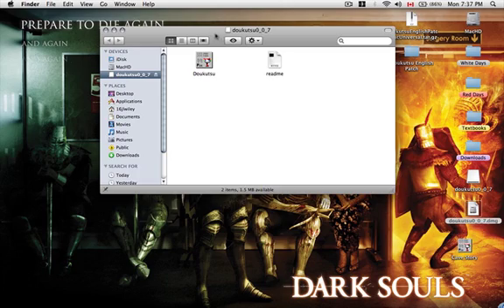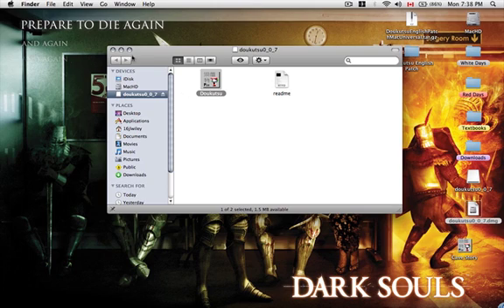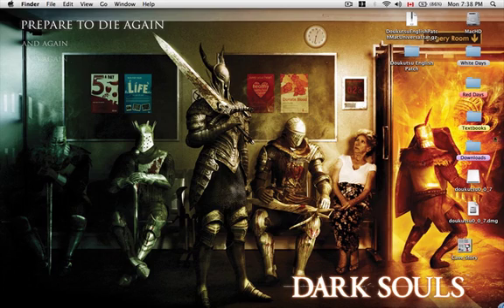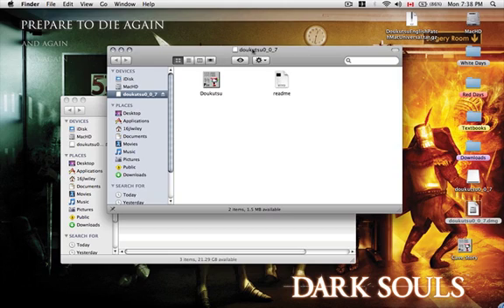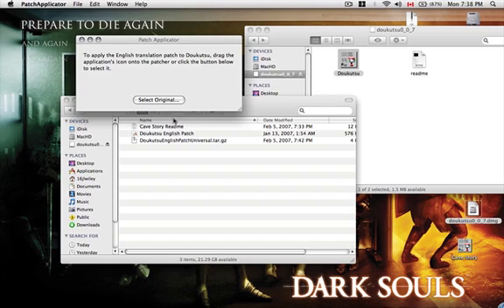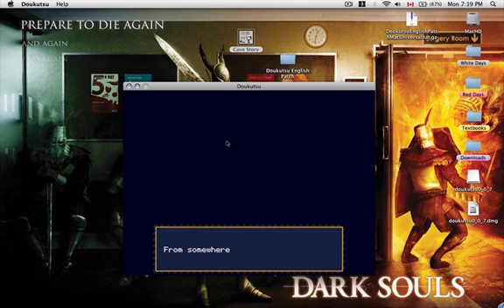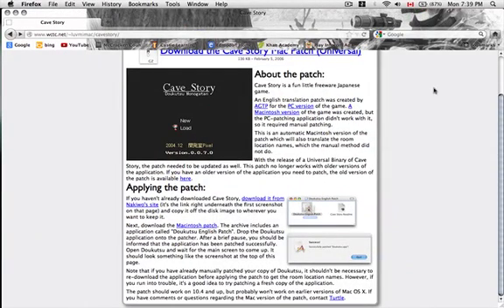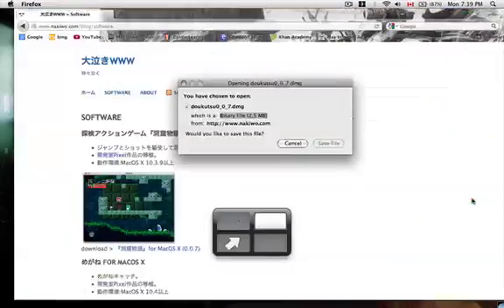Apply an English patch to Cave Story (MacOS)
Today, I show you how to apply an English translation patch to the remarkable indie game, Cave Story. The game is Freeware so don't worry, no pirating.